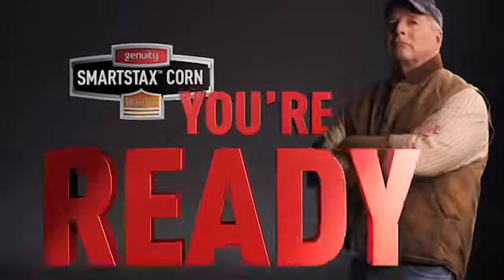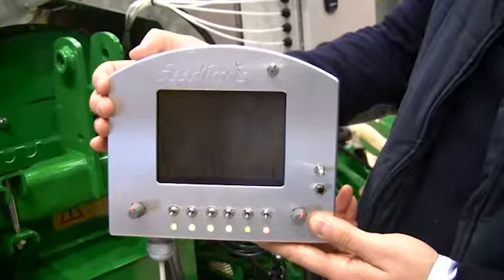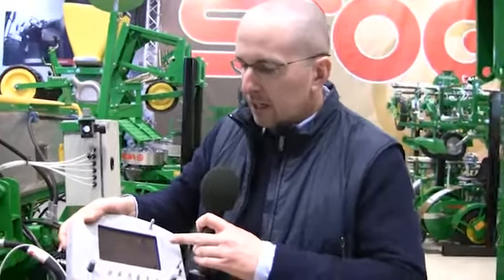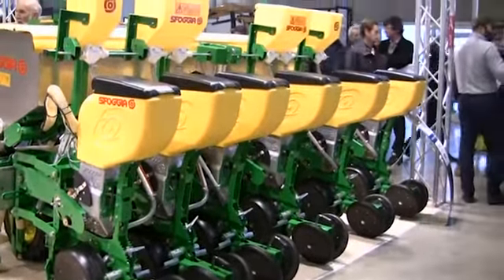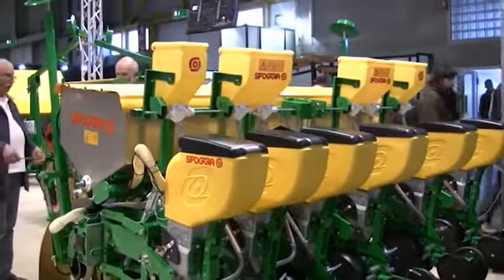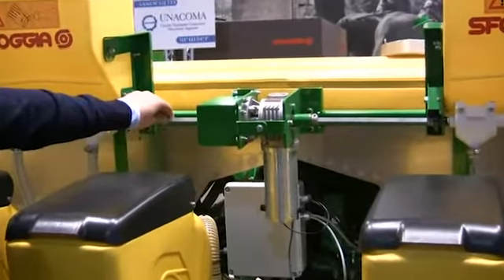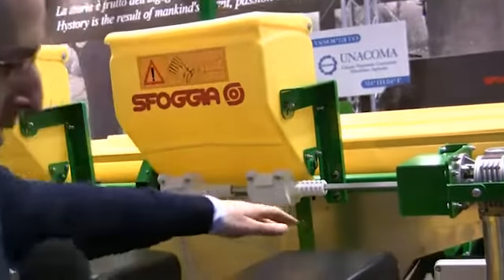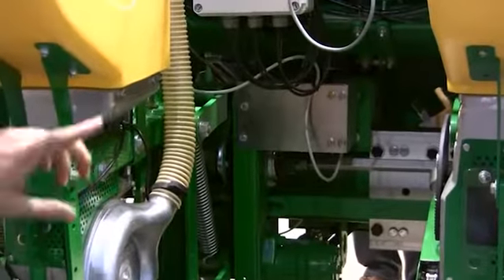ELEKTRONİK HAVALI GÜBRE ATMA MAKİNASI.mp4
İTALYA TARAFINDAN YAPILAN ELEKTRONİK SİSTEMLE YÖNETİLEN HEM HAVALI GÜBRE ATMA MAKİNASI HEMDE HAVALI MİMZARA,MİBZER